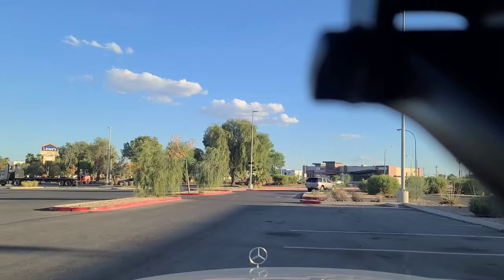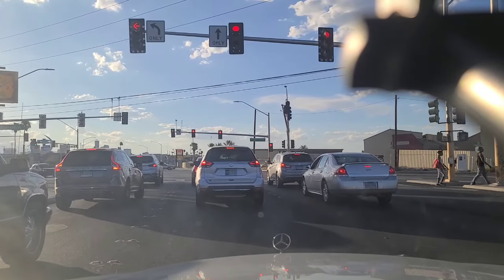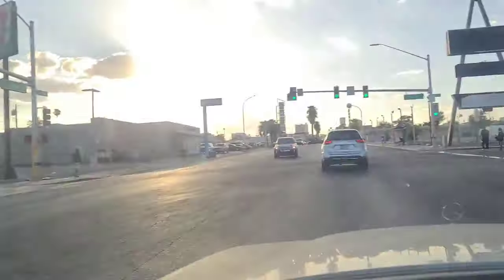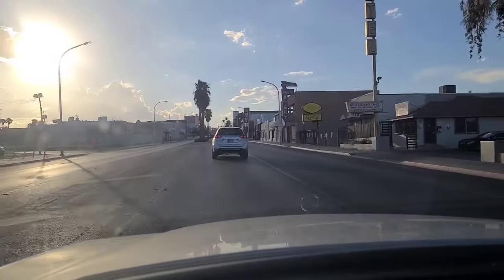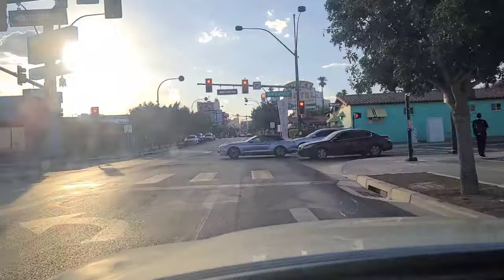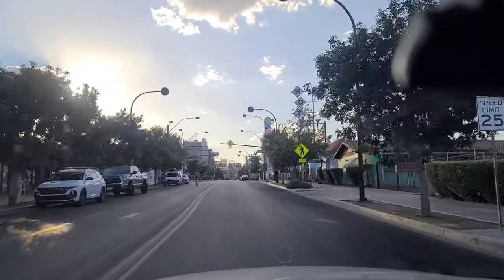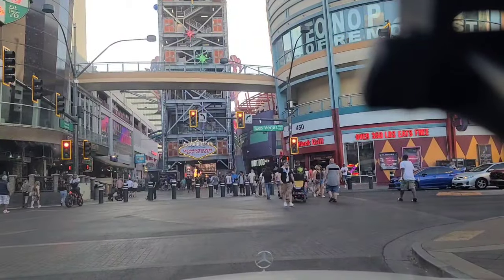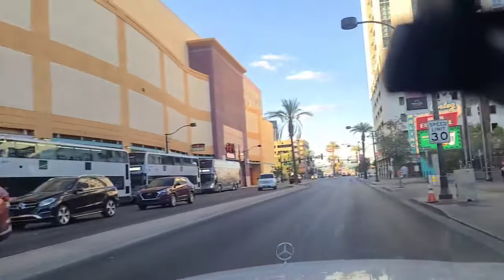Have you driven Fremont Street West to Experience Las Vegas? Check this out!